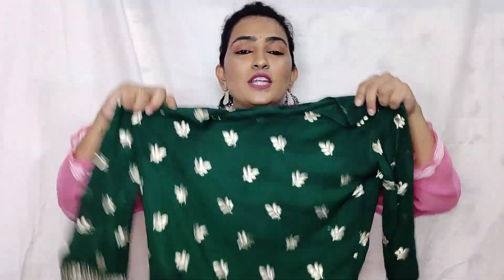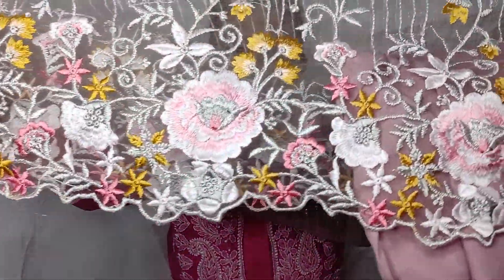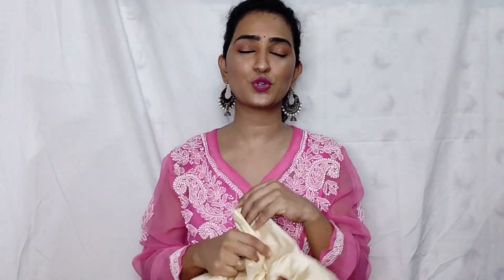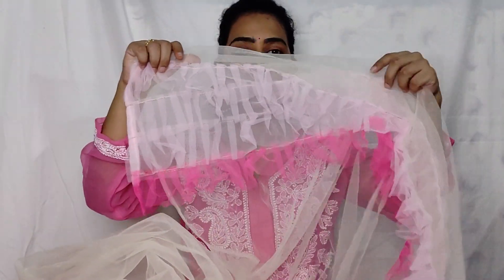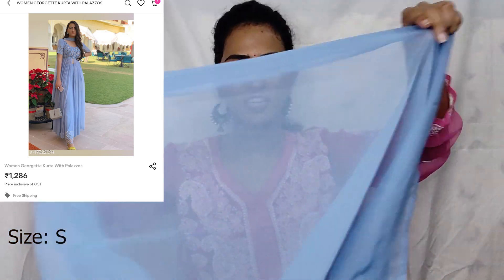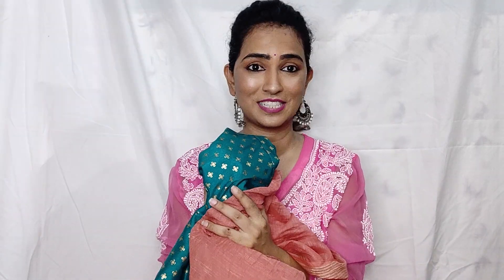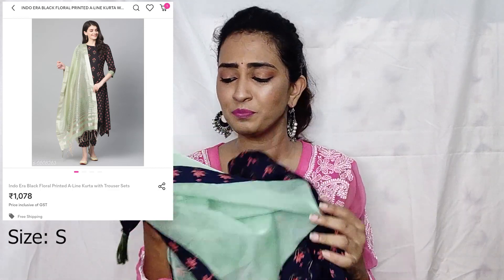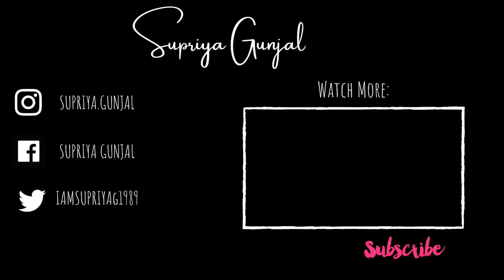Meesho Kurta Set Haul | Festival Edition | Not Sponsored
Tired of finding the right Kurta Set for the festivals?
Well, this is the answer to your issues! Try the Meesho app and they have beautiful collection of Kurta sets at AFFORDABLE PRICES!

This video has few of my curated picks and its reviews. I hope this will help you!

Green
s-21159082

Lavender/Grey
s-41854860

Cream with Pink ruffled dupatta
s-21064700

Baby Blue:
s-17522034

Teal-Peach:
s-15472102

Black-Mint Green:
s-9808263

Pink Chikankari:
s-6109283

Please let me know if you need other information.